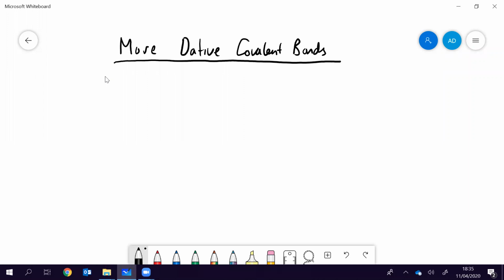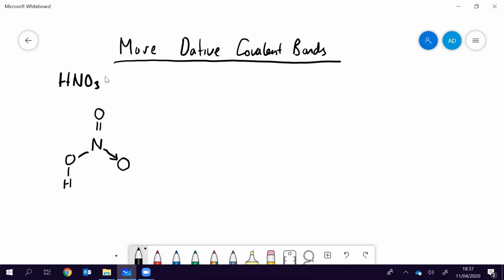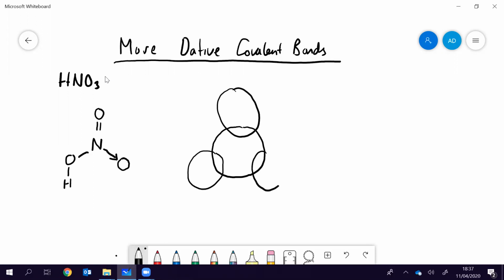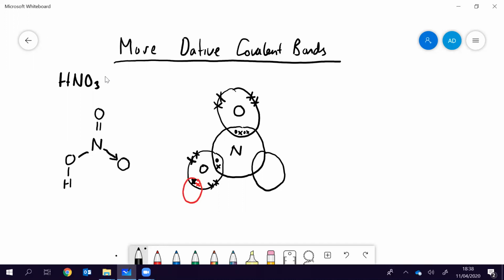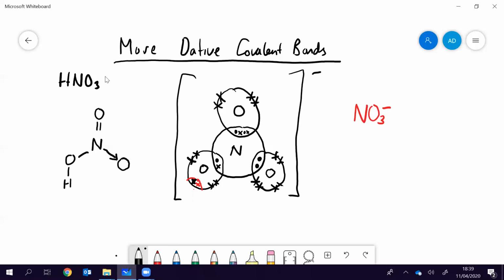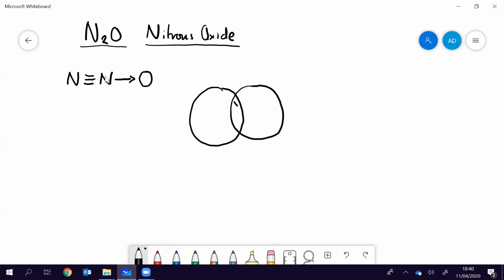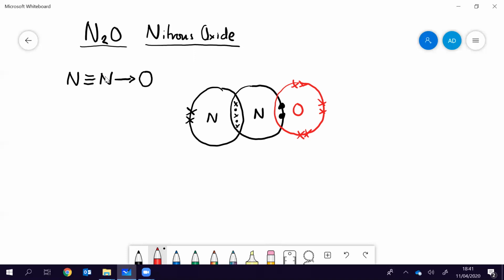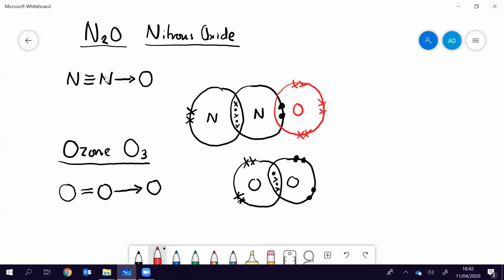1.3 Bonding No 8 Dative Covalent Bonds- More Examples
AQA A-level chemistry 1.3 Bonding
More examples of molecules with dative bonds